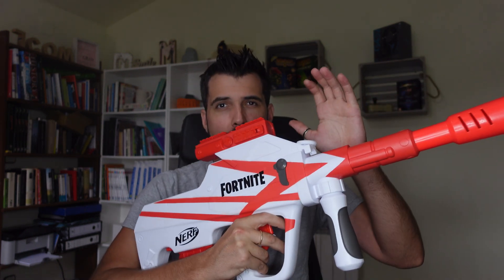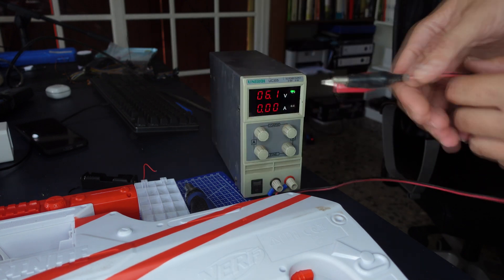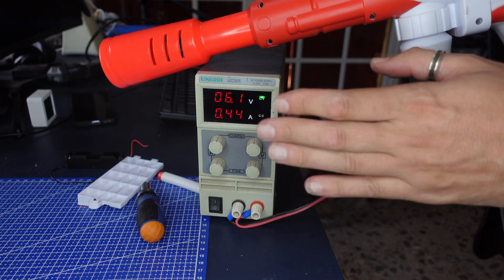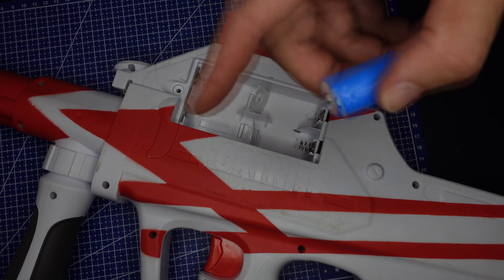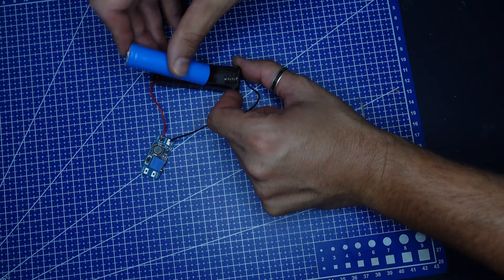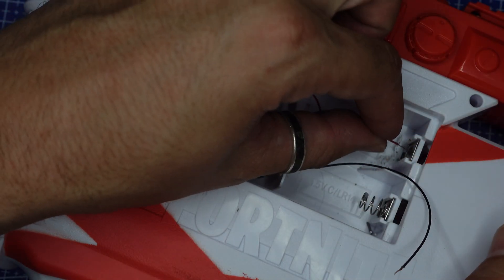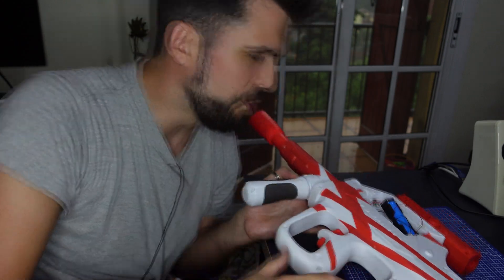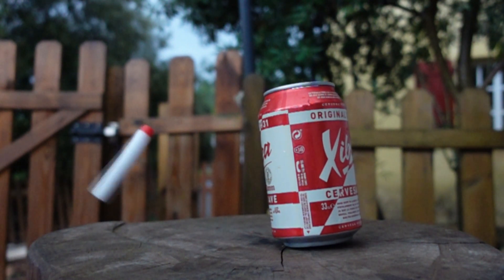Cheap way to Convert Nerf Blaster to use 18650 Rechargeable Battery🔋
In this video, I show you how to add a Rechargeable battery to a Nerf gun. In this case is the Fortinite B-AR Elite Nerf.
I use:
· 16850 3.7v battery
· A battery holder
· MT3608 board